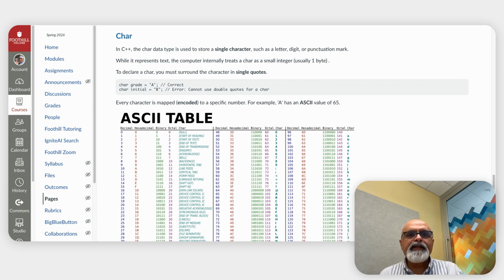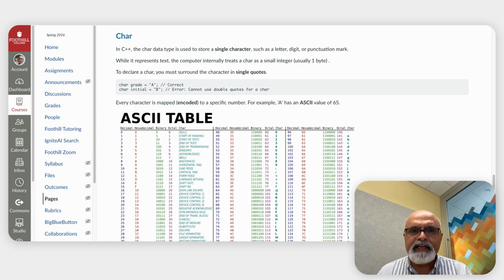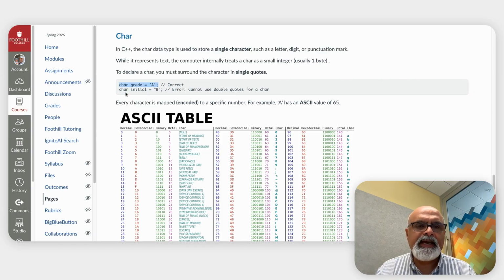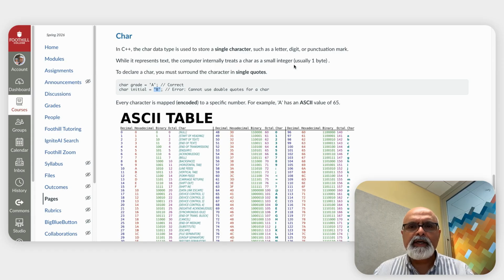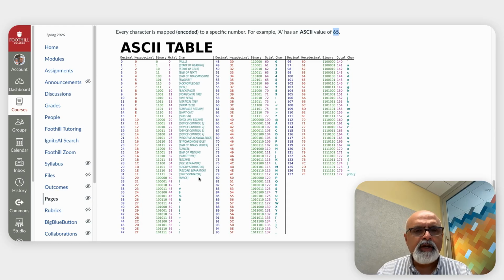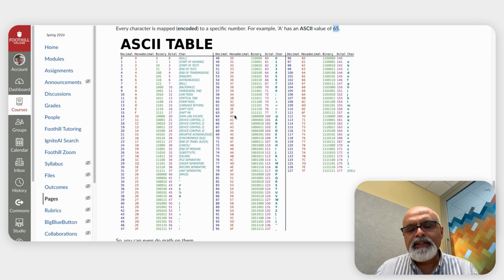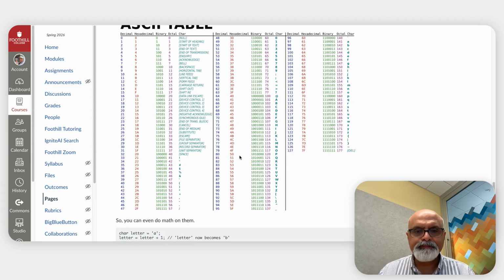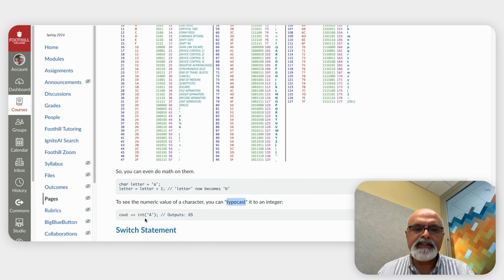Char Data Type in C++